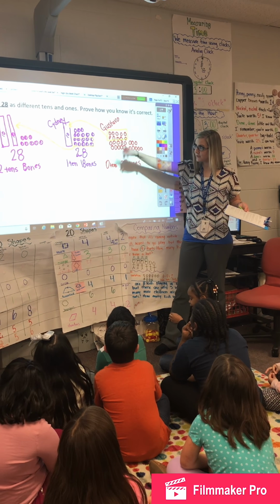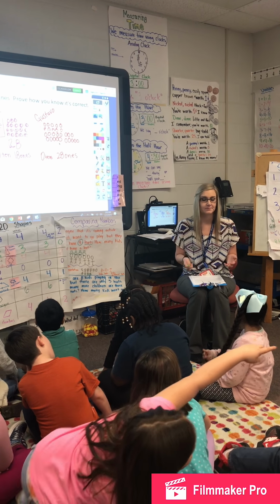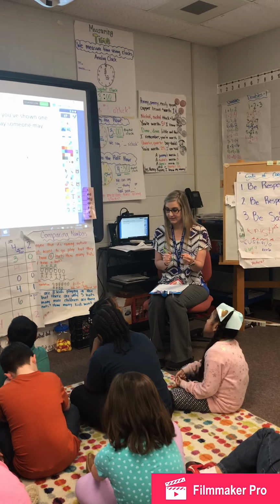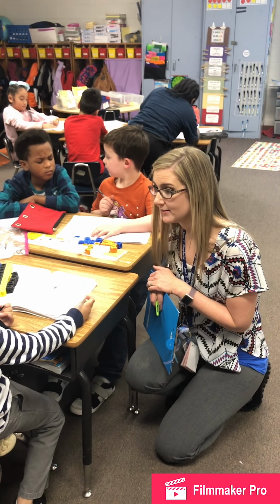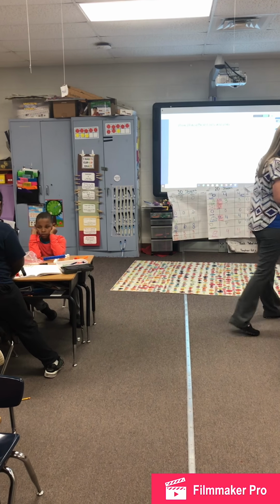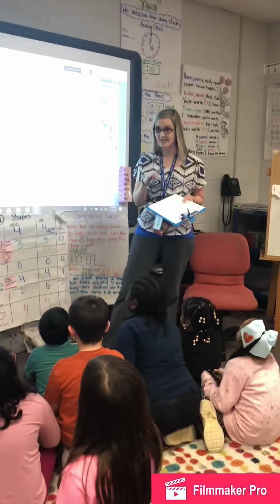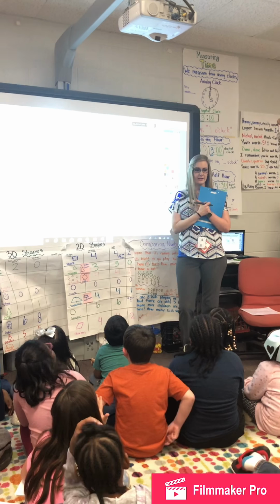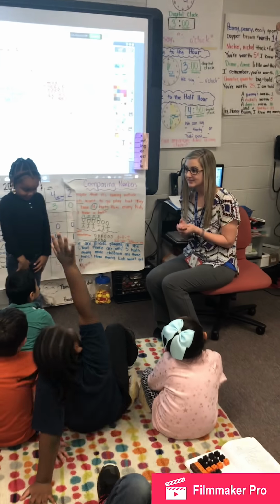Mrs. Thurmond's Math Lesson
Understanding 10s and 1s
1.NBT.B.2